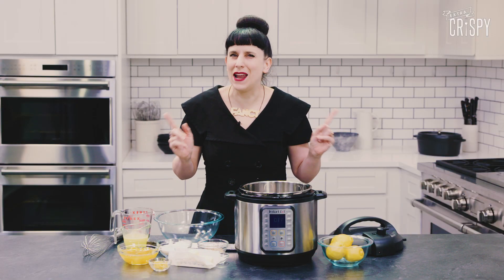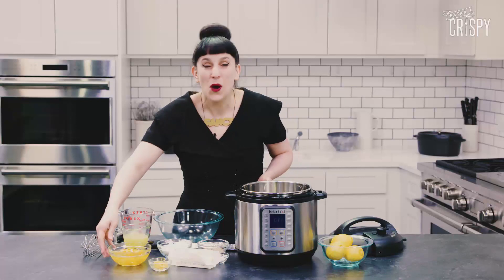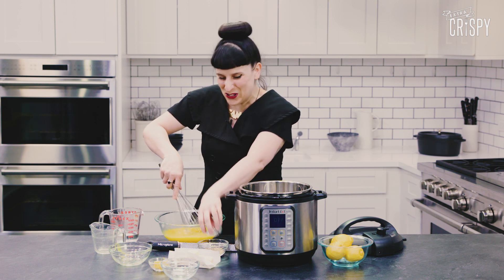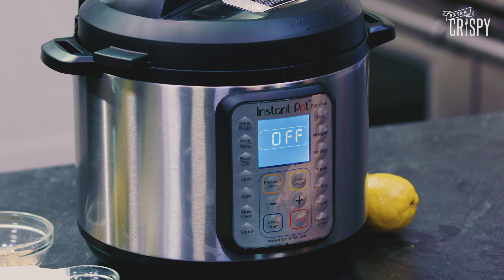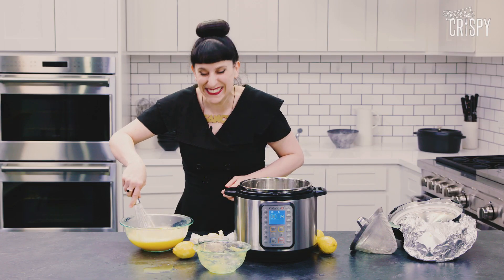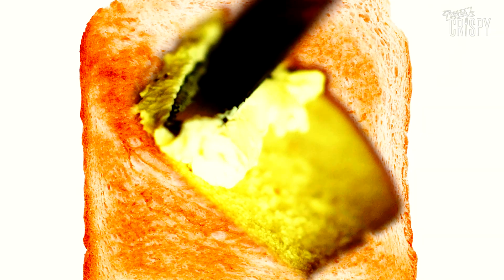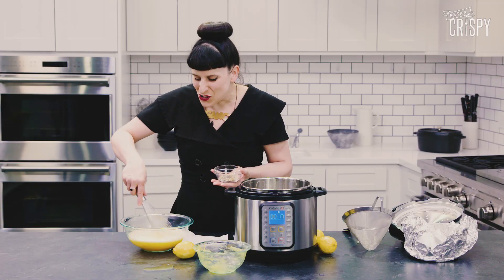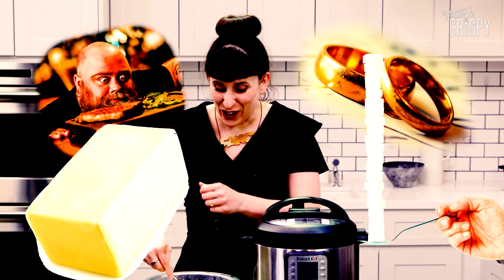Everything Bagel Seasoning Lemon Curd | No Pressure | Extra Crispy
This lemon curd has “everything”—and by that we mean everything bagel seasoning, which is garlic, salt, poppy seeds, onion, hopes, dreams, and grace.